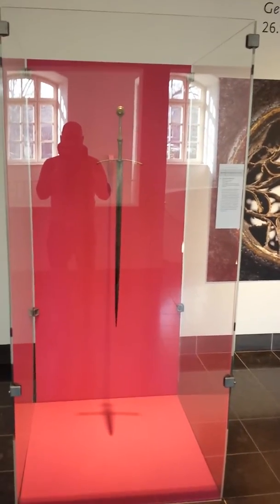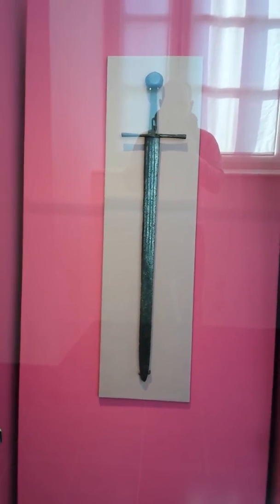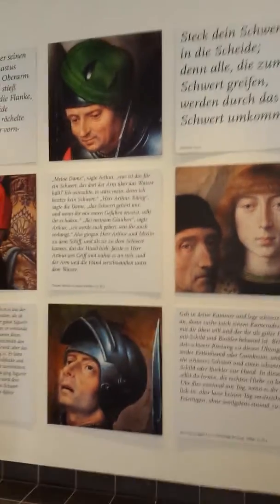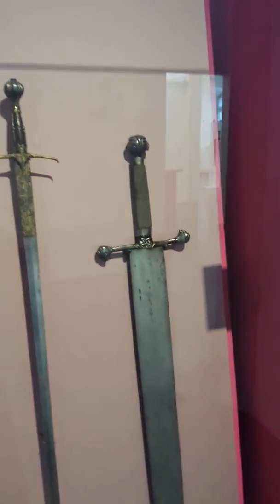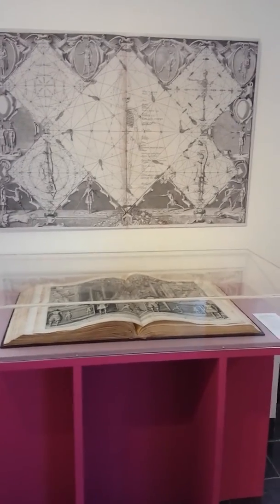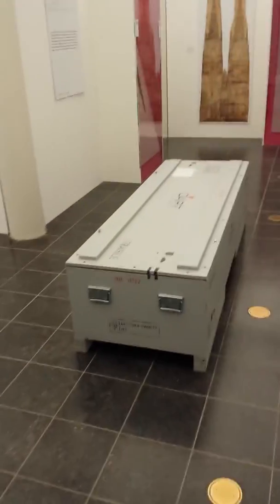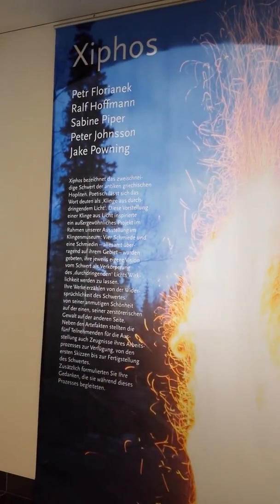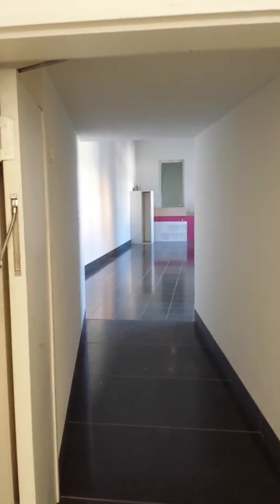The Sword - Form and Thought: Exhibition Tour at Deutsches Klingenmuseum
A tour through the exhibition "Das Schwert - Gestalt und Gedanke | The Sword - Form and Thought" by curator Dr. Sixt Wetzler. The exhibition was shown at Deutsches Klingenmuseum (The German Blade Museum) from September 2015 to February 2016. Its topic was the European sword form High Medieval to Early Modern times, and its geometrical design (among many other things).

Many of the pieces are on constant display at the Klingenmuseum - come and visit us!

P.S.: The phone should have been helt 90° turned, we know. ;)